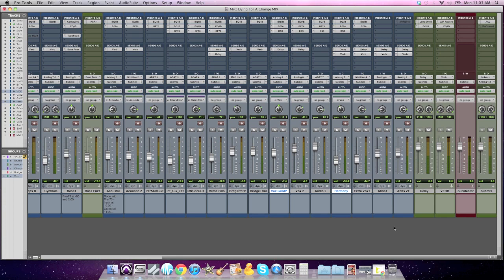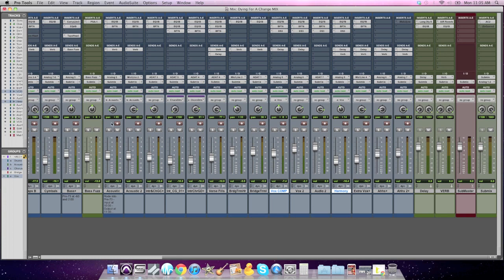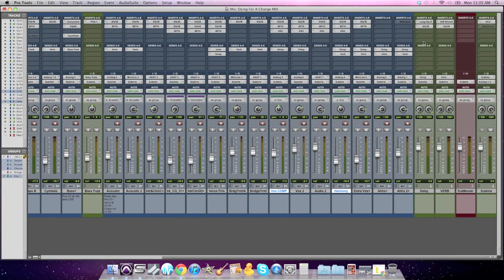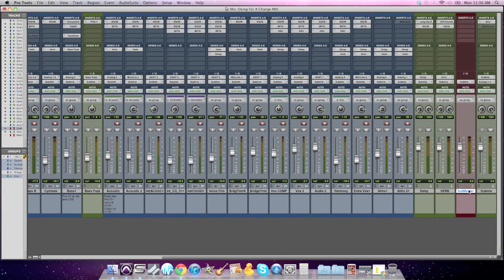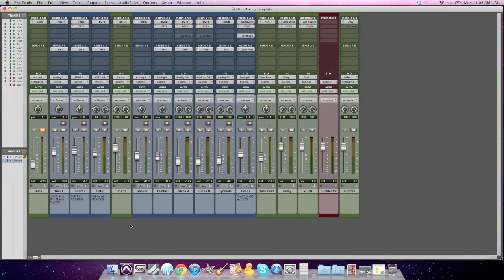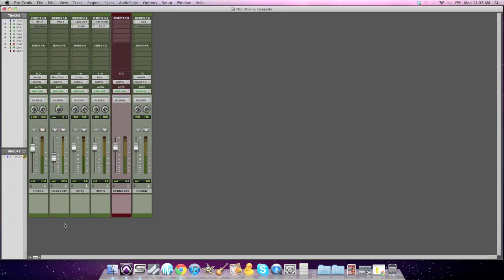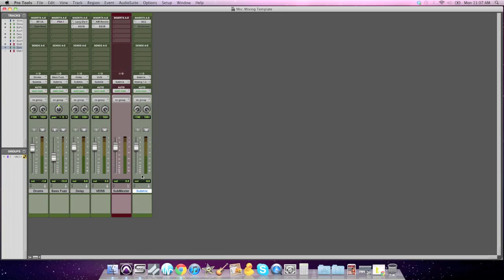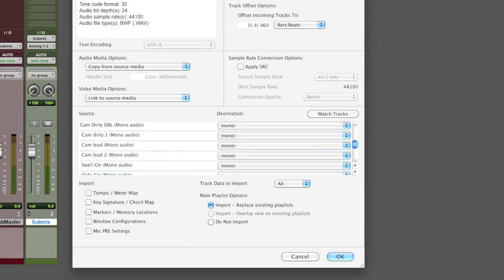5 Minutes To A Better Mix: Mixing Templates - TheRecordingRevolution.com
Part 31 of 31 - Save yourself some time and effort by creating a mixing template of your commonly used tracks, plugins, and routing. It will help you get up and running on a new mix faster and more efficiently.